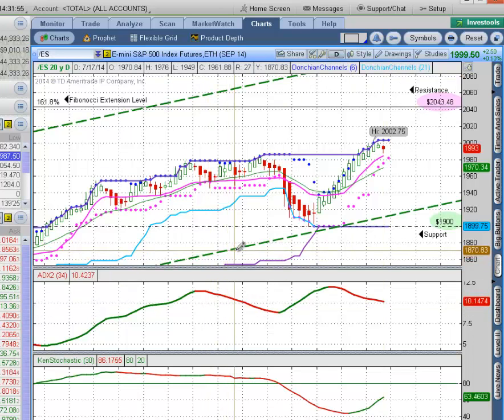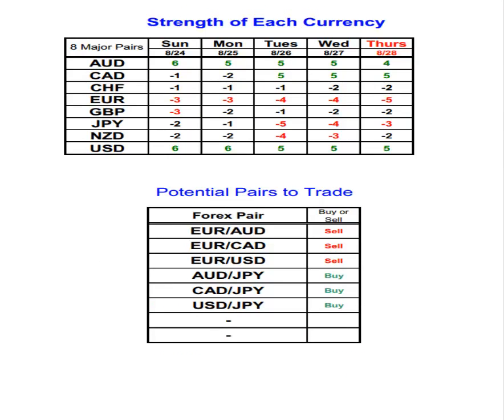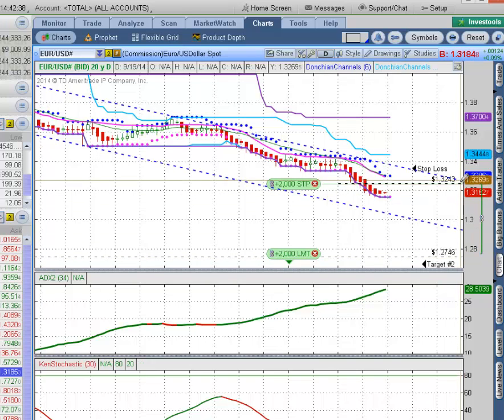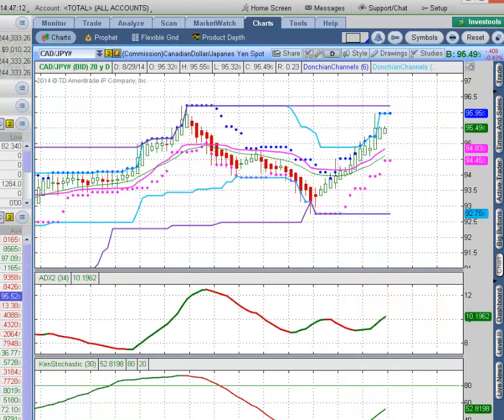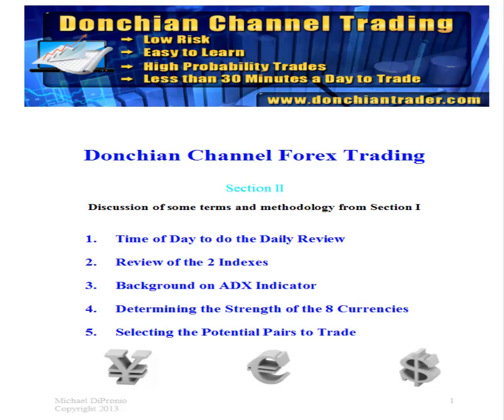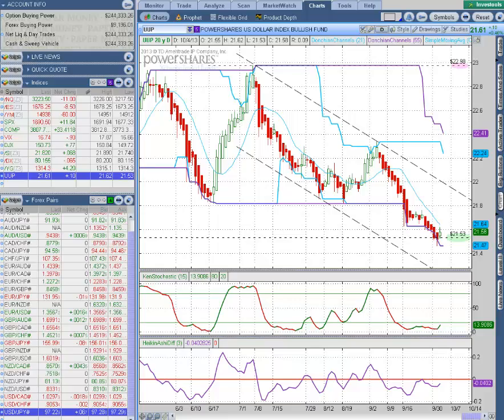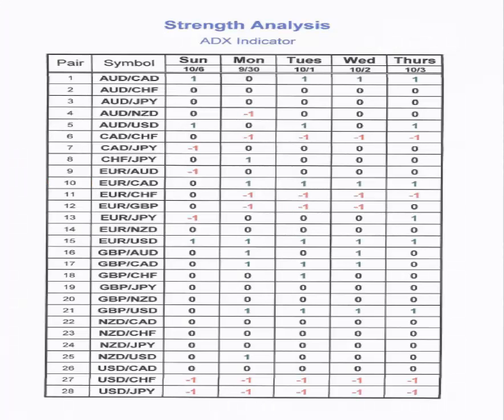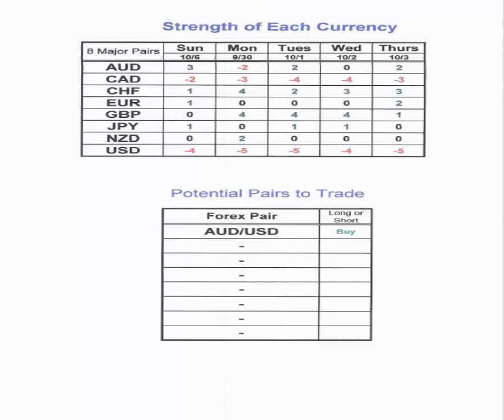Trend Trading - Forex Daily Analysis - August 28, 2014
Today is Thursday August 28th 2014. It is now 4:00 PM Pacific Standard time.
The US Equity markets were all down but less than 0.3% today.
The S&P closed down. 2000 appears to be a serious resistance point and we are seeing some price consolidation. We remain in the long-term up-trend channel. The resistance level is 2043. Support is at 1900 as seen by the green oval.
The NASDAQ also closed down. Price remains in our medium-term up-trend channel and we are seeing some consolidation under 4078. The next target is the 223% Fib extension level at 4148. Support is at 3737.
The USD closed at break-even. Price remains in a short-term up-trend channel. Resistance is at 22.34. Support is at 21.24 as seen by the green oval.
Here is the ADX analysis chart for Thursday August 28th  please compare this with the results of your analysis.
From the ADX analysis and the strength calculator, we have the following Currency strengths. There’re 3 strong currencies and 2 weak currencies. The qualified pairs are the EUR/AUD, the EUR/CAD, the EUR/USD, the AUD/JPY, the CAD/JPY and the USD/JPY.
Here’s our trade summary chart for August.

Open Trades:  The EUR/USD trade remains open and we are short 2 micros. Target #2 is 1.2746. The stop loss remains at 1.3243.
New Orders:  No new orders were placed today.

For a little more background on how we do our analysis, please continue listening for Section II